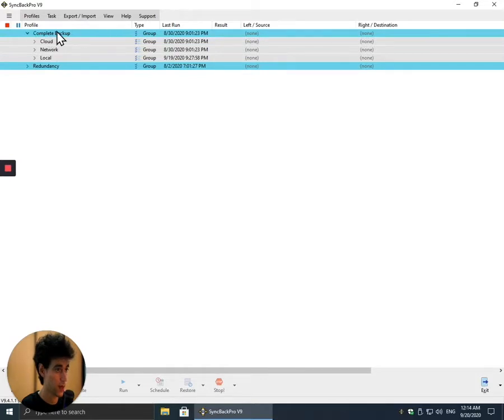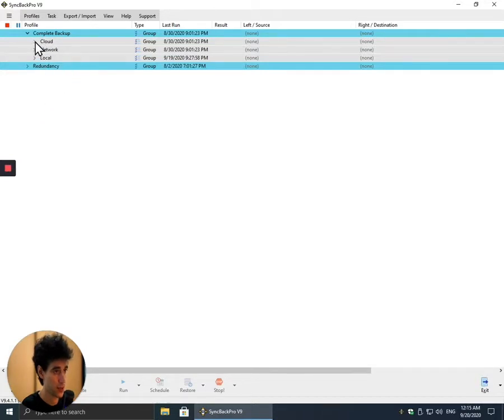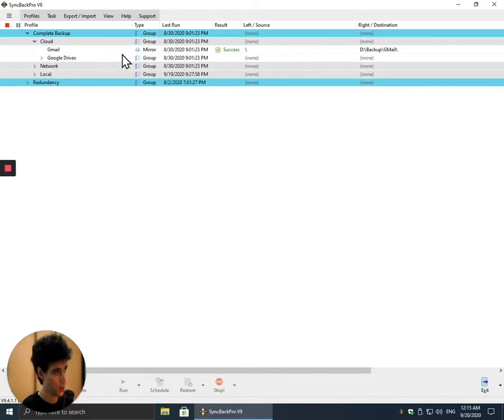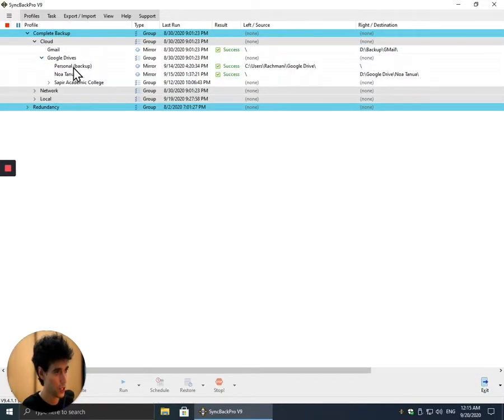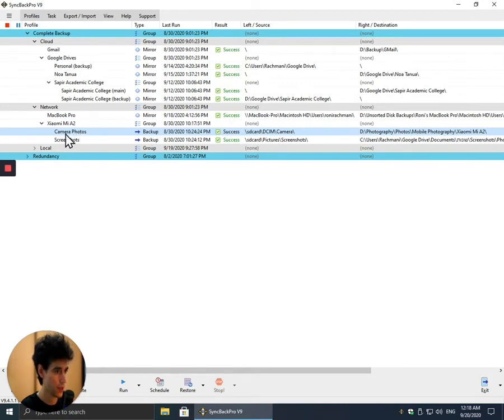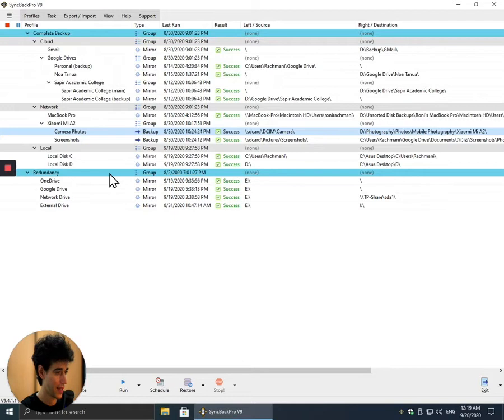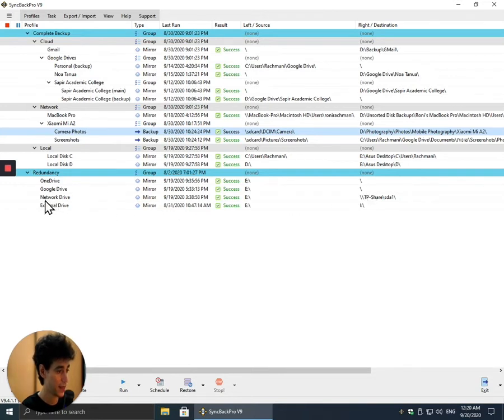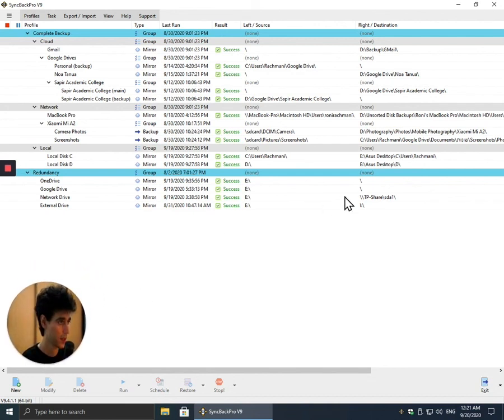SyncBackPro: How to backup? Pro backup and sync methodology!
The BEST backup methodology & software hands down.

Software featured 2BrightSparks - SyncBackPro V9.4.1.1
Also available are SyncBackSE / SyncBackFree

Recorded on a Mac using Microsoft Remote Desktop & Loom
Camera: Sony A7 II
Lens: Sony 55mm f/1.5
Mic: Audio-Technica AT2020 USB
In the interest of full disclosure I do want to let you know that the software was purchased by me with my own funds, all of the opinions in the video are my own, nobody is paying for this video nor did anyone reviewed or approved the video before it was released.
Though I LOVE SBP.💕